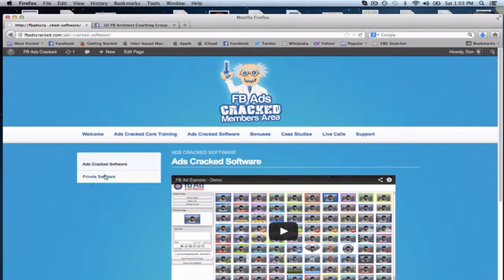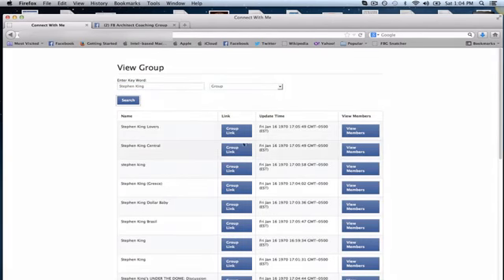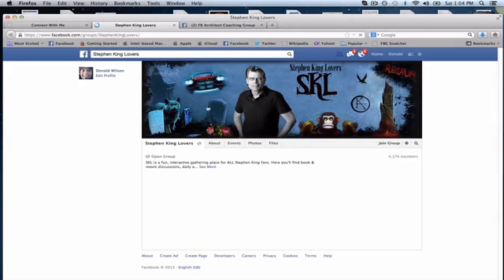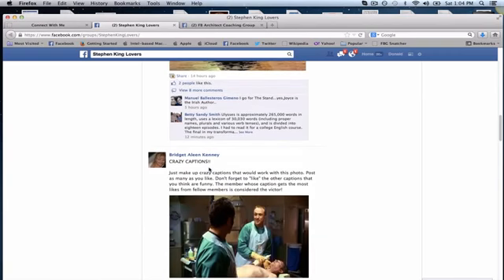Custom audiences Direct to Kindle Profits with PPC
Amazon is offering a new PPC (price per click) program for authors whose books are in the Kindle Direct Publishing Select program. KDP Select is a program offering perks to authors in exchange for them publishing their digital books exclusively through Kindle. It seems this new advertising program is currently being split tested and the reception has been split as well.